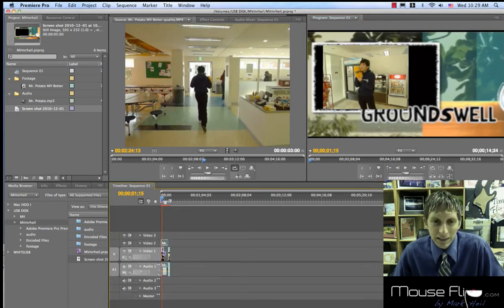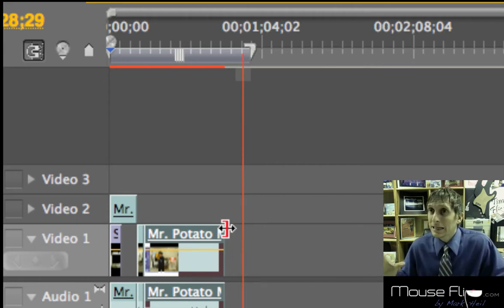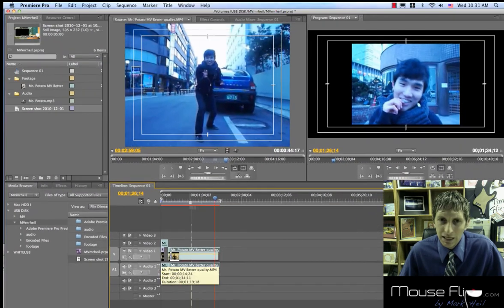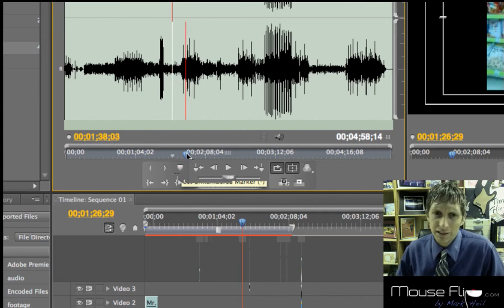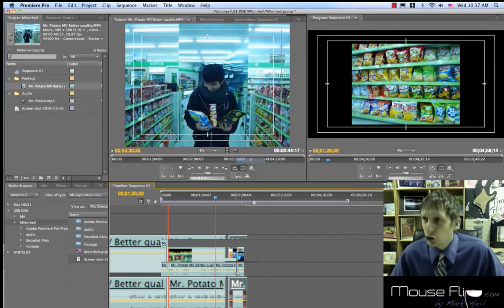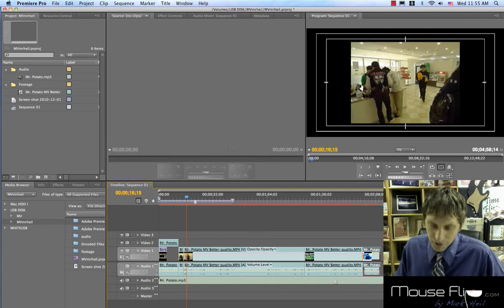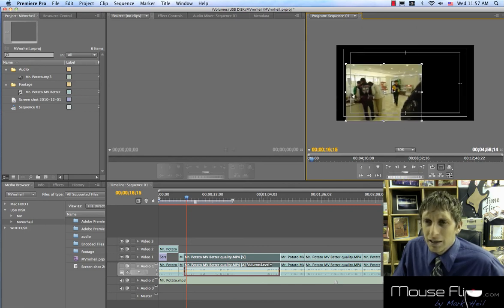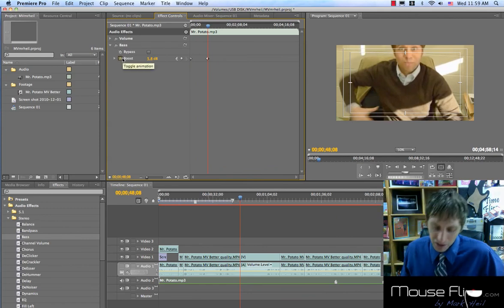Tutorial Introduction to Import, Editing, Timeline, & Preview p2